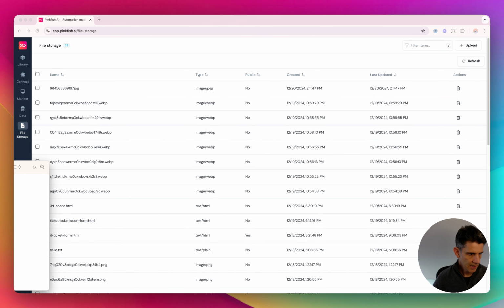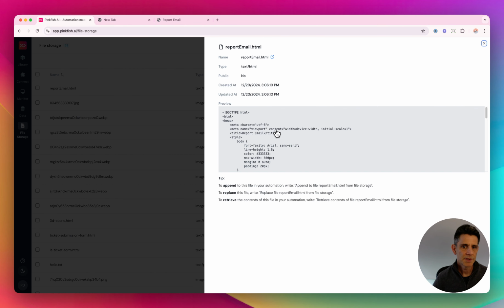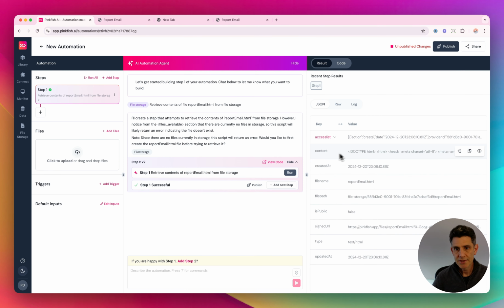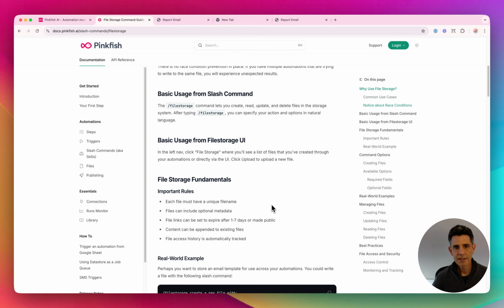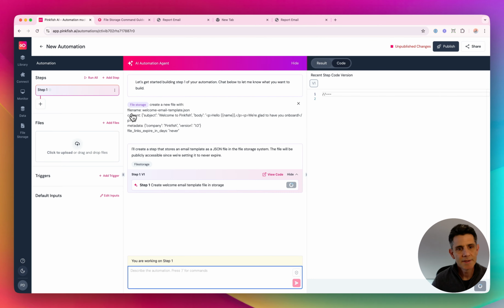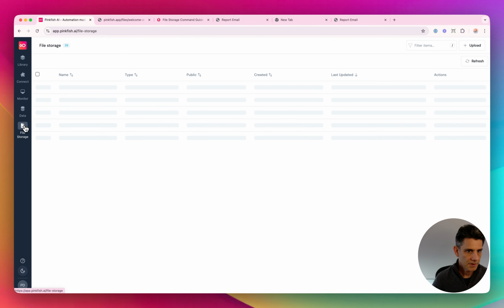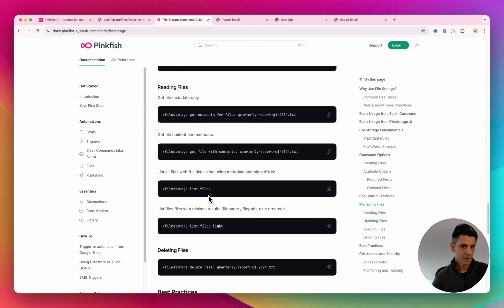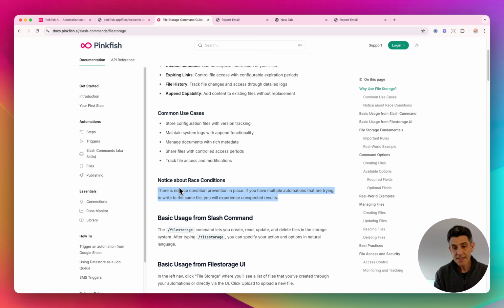Managing Files In Automation with Pinkfish AI